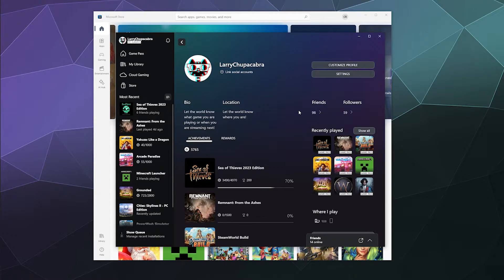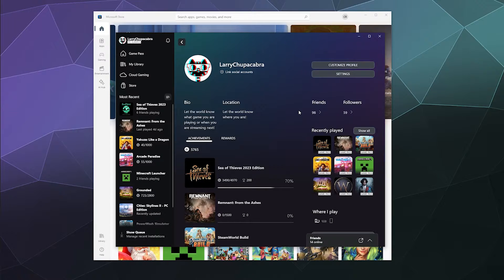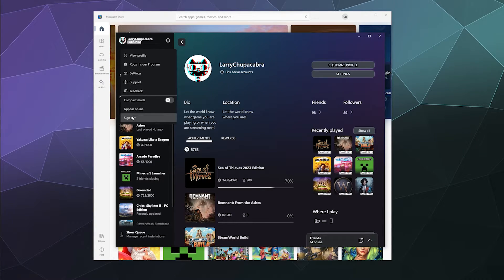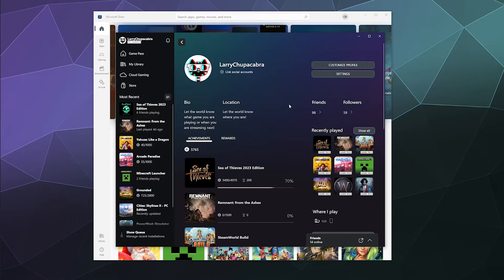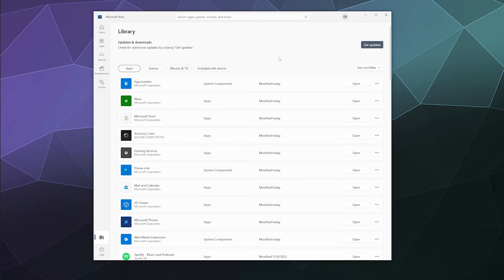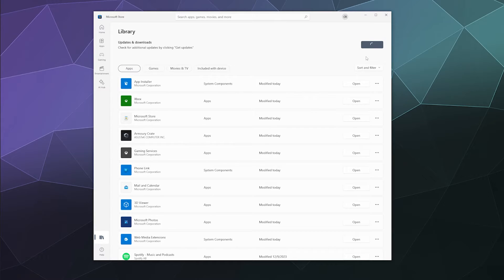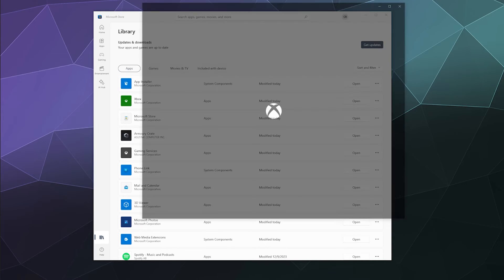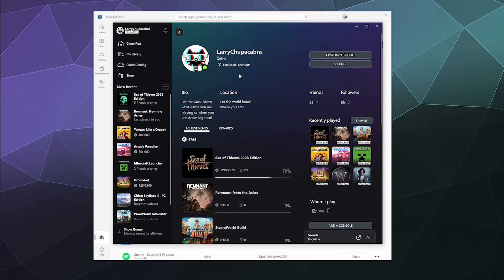How to Fix Xbox Account Always Appearing as OFFLINE only on PC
Fast guide on how to fix the error/issue where your Xbox Account Always appears as offline on pc, no matter how many times you click "Appear Online" or relog. Which generally means your Xbox App is out of date and needs to be updated manually. This guide will quickly show you how to do that.